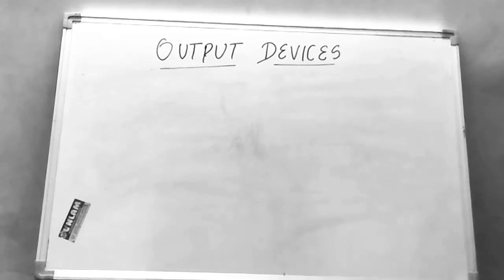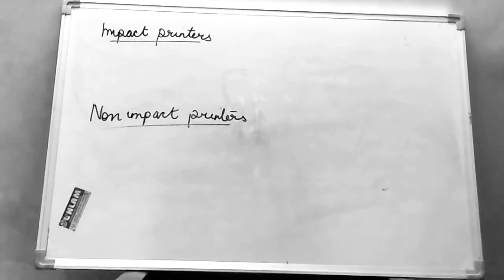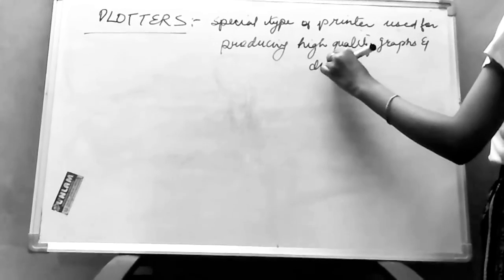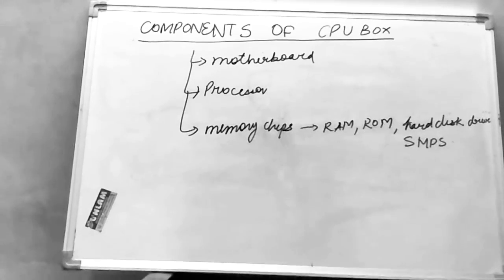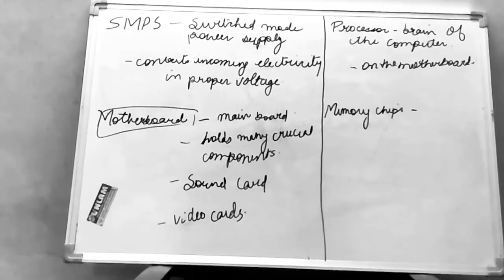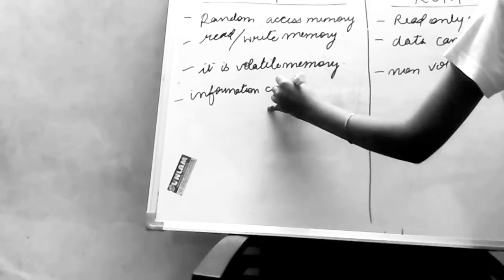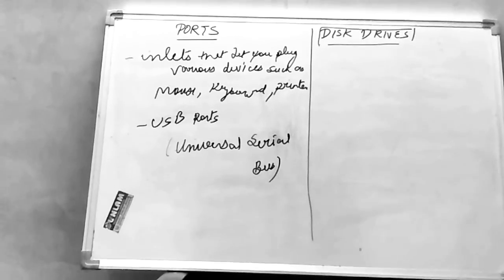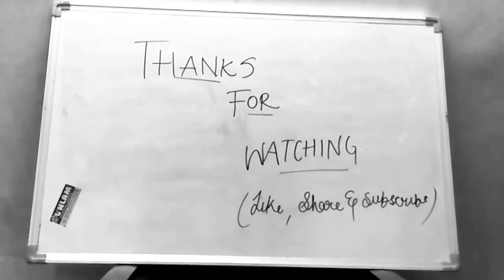COMPUTER HARDWARE (PART-2) CLASS-5